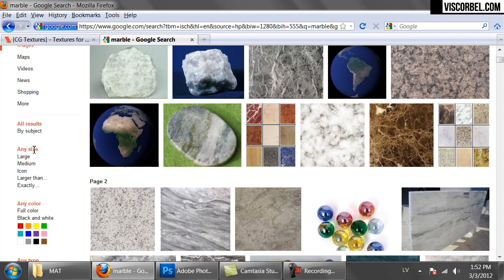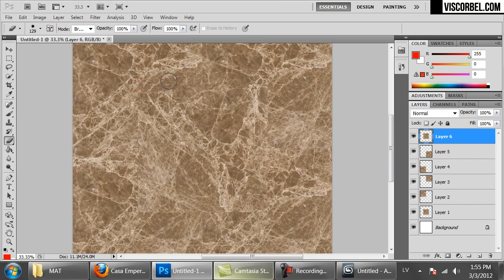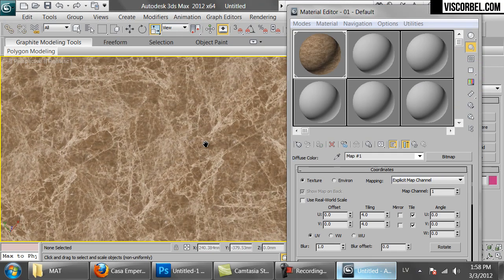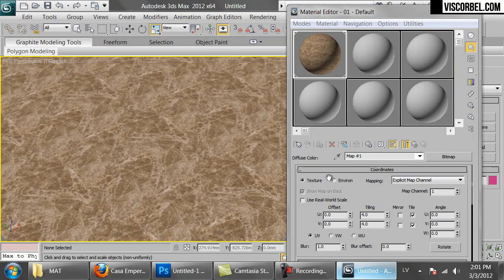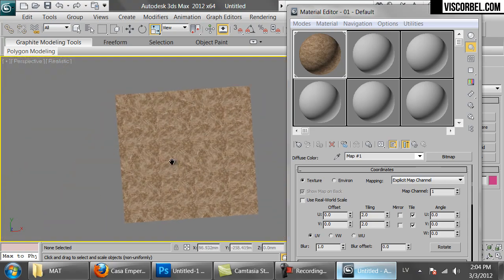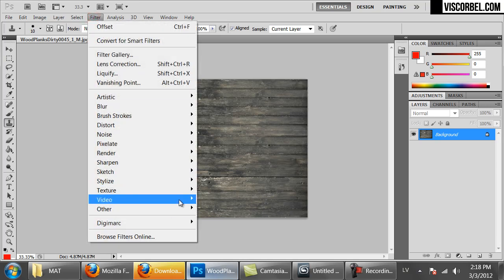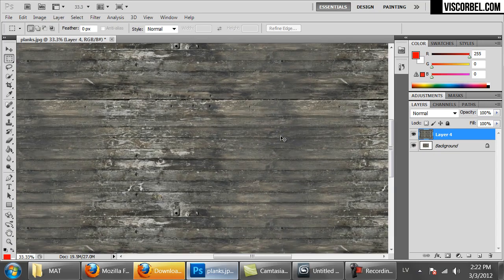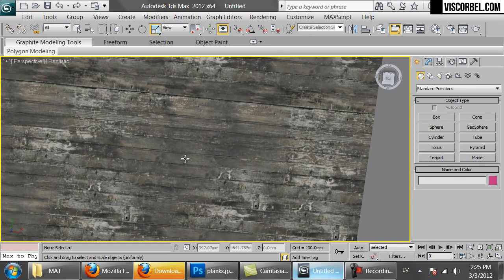01 Tiling 101